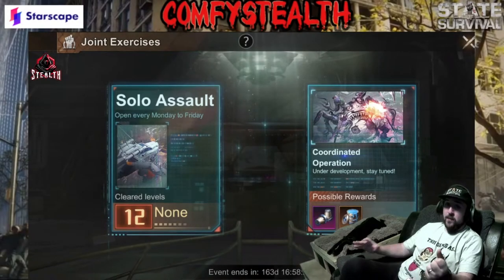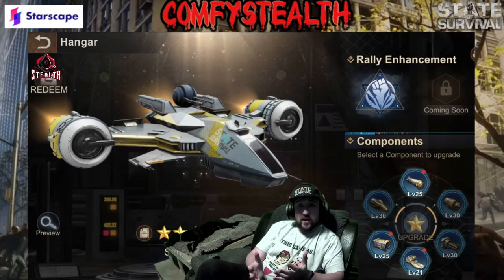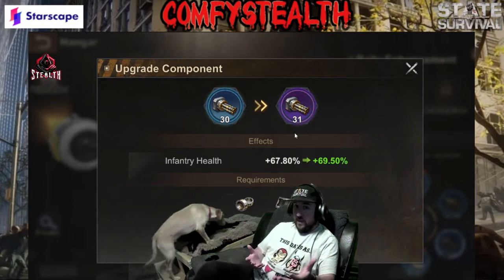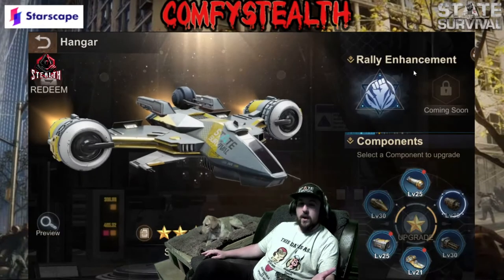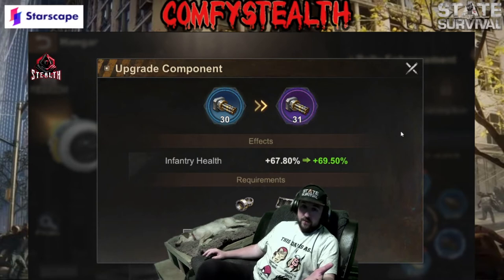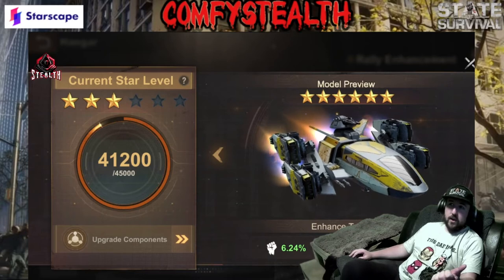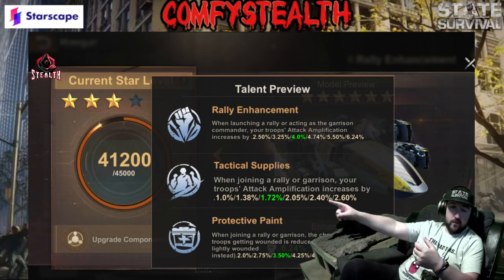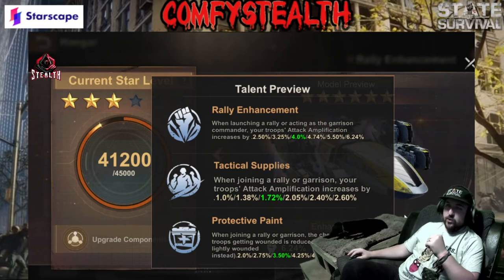Airplane and Helicopter Guide!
Just a quick guide on what you want to focus on and use for your airplane and helicopter :)